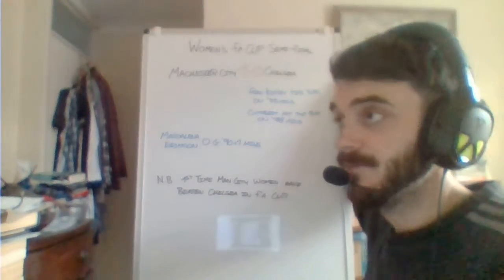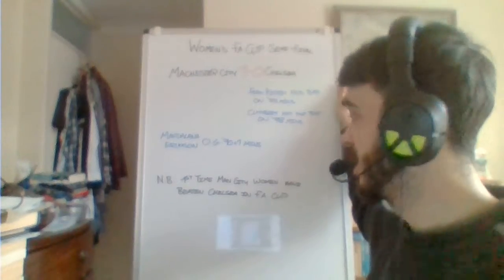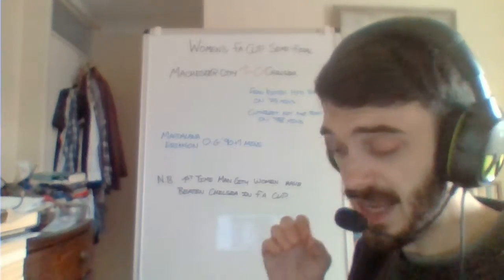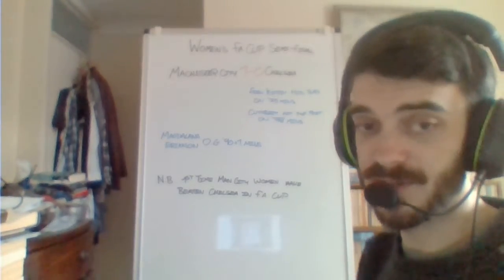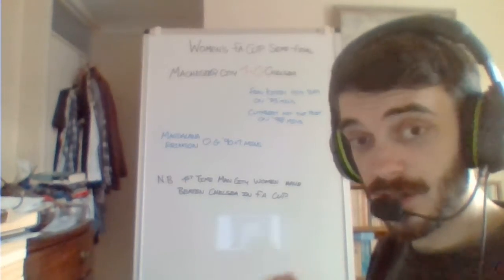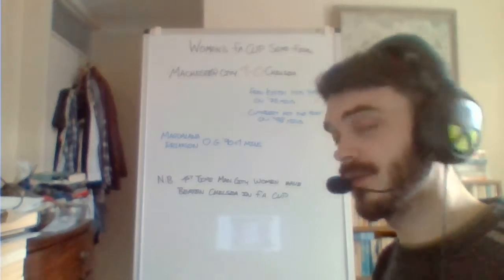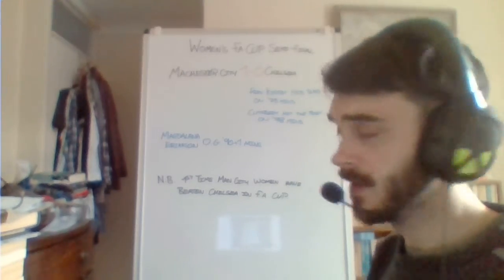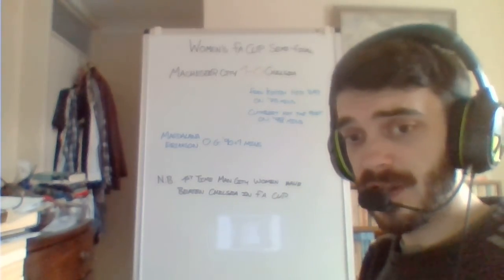Women's FA Cup Semi Final | Manchester City 1-0 Chelsea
This was a scrappy game decided by a Own Goal by Eriksson right at the end of the 2nd half.